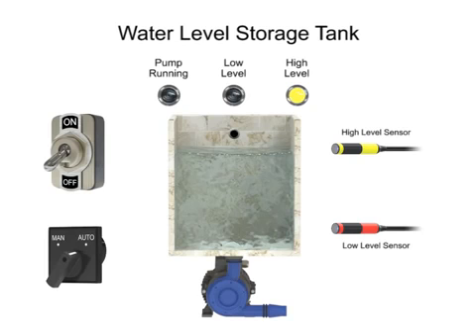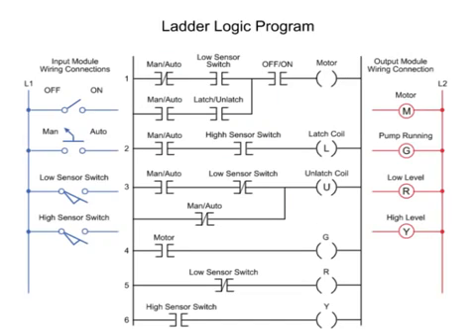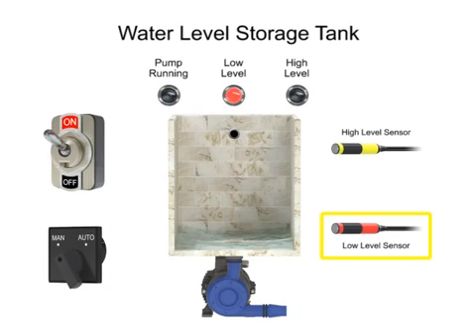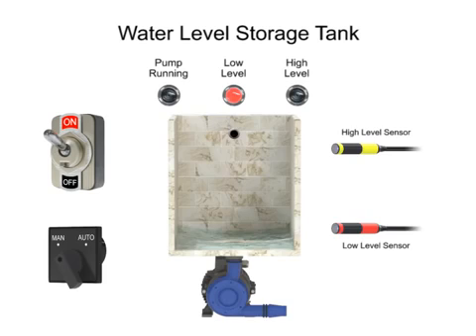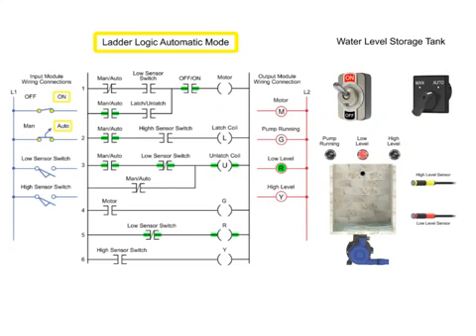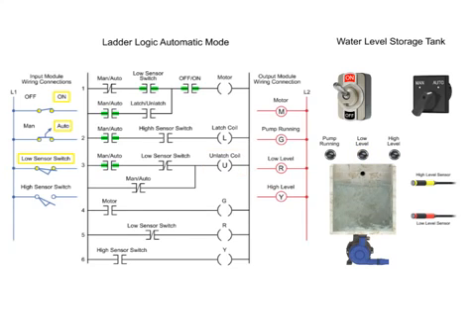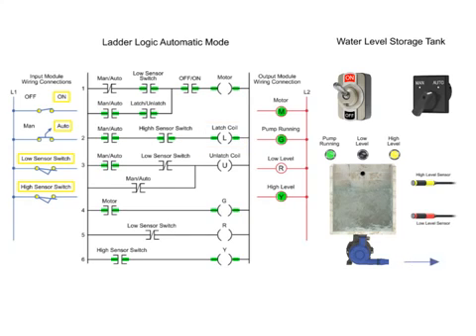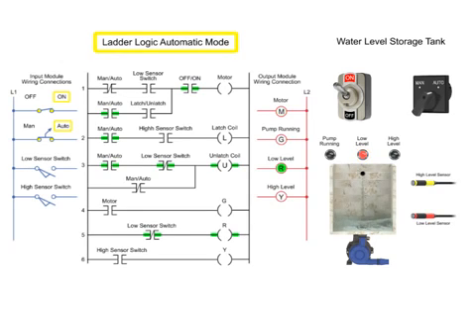Controlling Water Level in the PLC Ladder Logic Program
Programmable Logic Controller,plc, basico plc,todo plc,sobre plc,Programmable Logic Controller, PLC, basic plc, plc everything on plc,